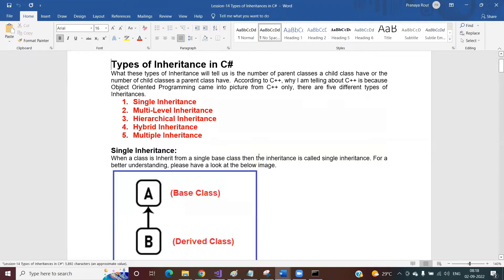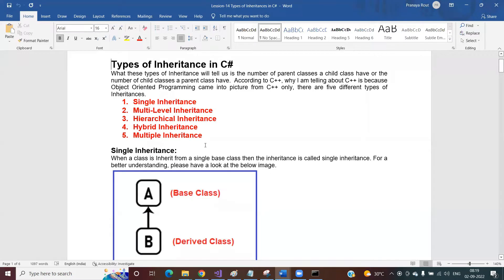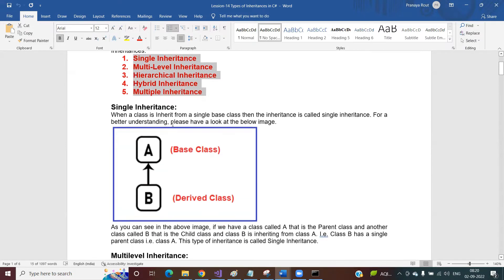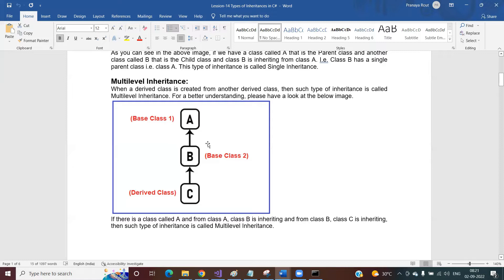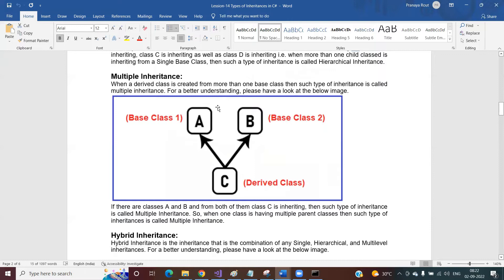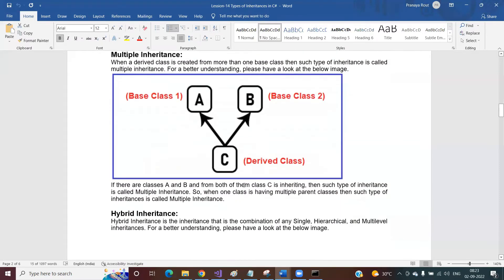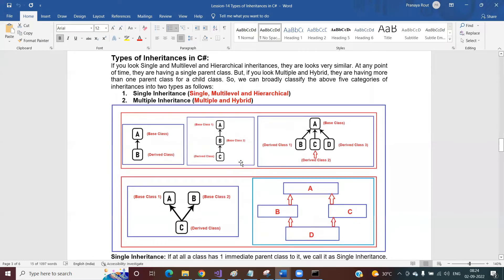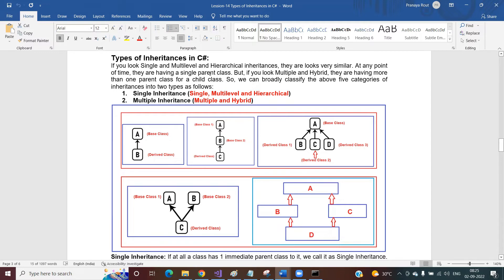Types of Inheritance in C# | Types of Inheritance in CSharp with Examples | Single and Multiple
Types of Inheritance in C# | Types of Inheritance in CSharp with Examples | Single and Multiple Inheritance
In this video, I am going to explain the Types of Inheritance in C# with Examples. What these types of Inheritance will tell us is the number of parent classes a child class has or the number of child classes a parent class has.  According to C++, why I am telling about C++ because Object Oriented Programming came into the picture from C++ only, there are five different types of inheritance.

1. Single Inheritance: When a class is inherited from a single base class then the inheritance is called single inheritance.

2. Multi-Level Inheritance: When a derived class is created from another derived class, then such type of inheritance is called Multilevel Inheritance.

3. Hierarchical Inheritance: When more than one derived class is created from a single base class then it is called Hierarchical inheritance.

4. Hybrid Inheritance: Hybrid Inheritance is the inheritance that is the combination of any Single, Hierarchical, and Multilevel inheritances.

5. Multiple Inheritance: When a derived class is created from more than one base class then such type of inheritance is called multiple inheritance.

Types of Inheritance in C#
Types of Inheritance in CSharp
Types of Inheritance in C# with Examples
Types of Inheritance in CSharp with Examples
Single Inheritance in C#
Multiple Inheritance in C#
Single Inheritance in CSharp
Multiple Inheritance in CSharp
Single Inheritance in C# with Examples
Multiple Inheritance in C# with Examples
Single Inheritance in CSharp with Examples
Multiple Inheritance in CSharp with Examples